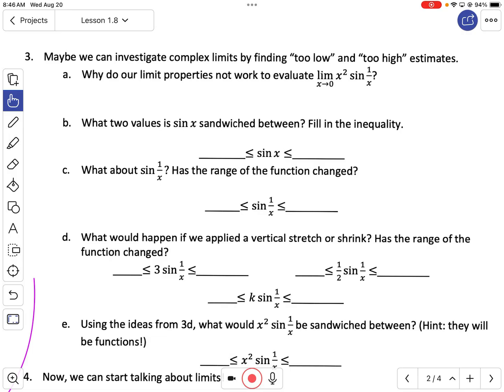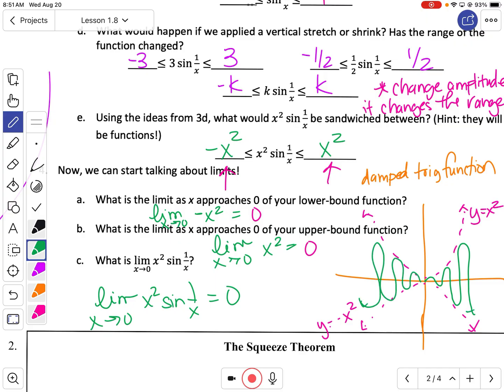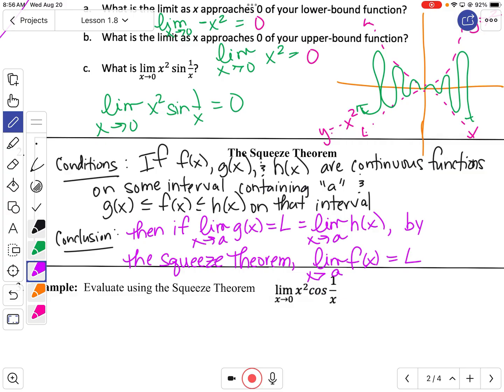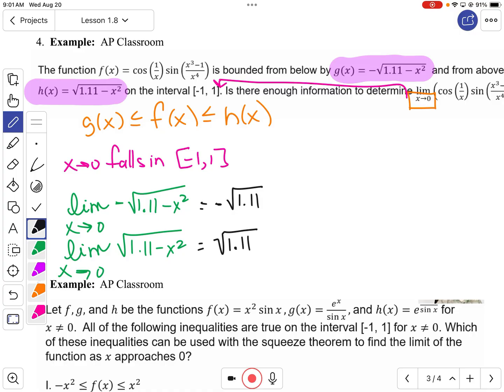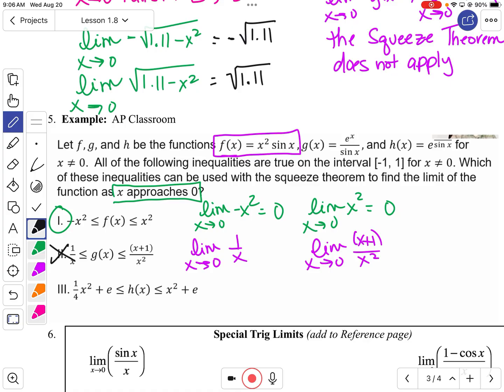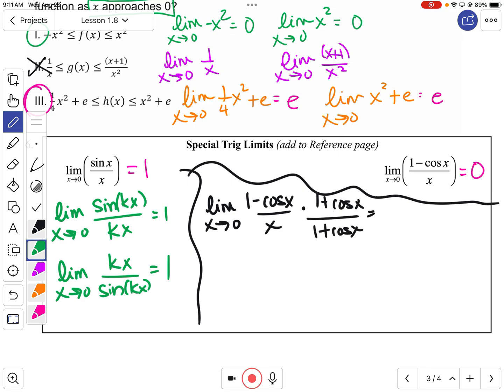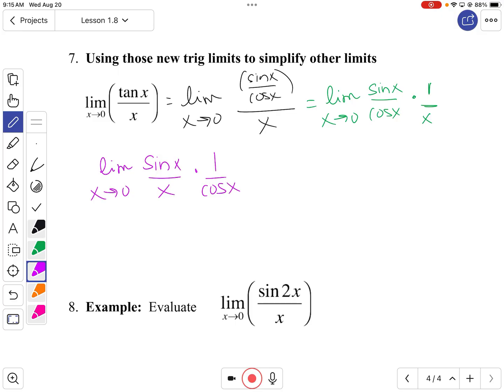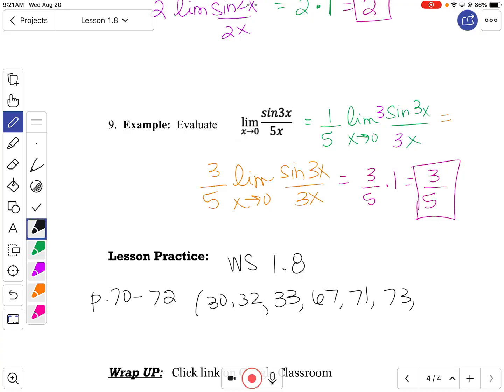Lesson Video 1.8 (8/20/25)